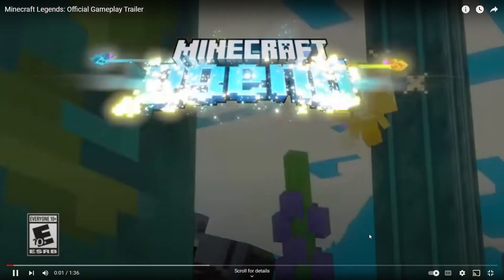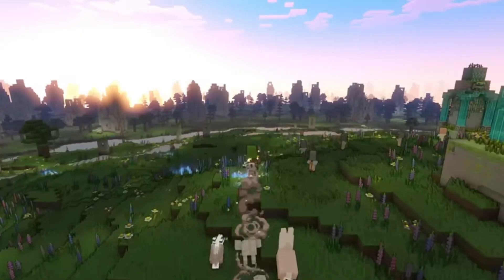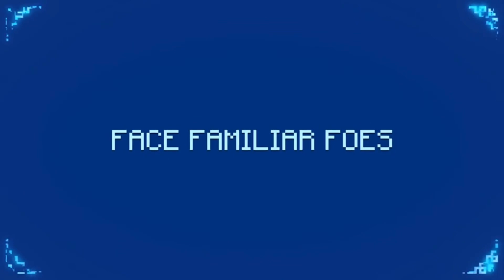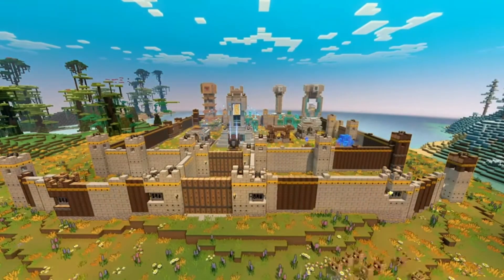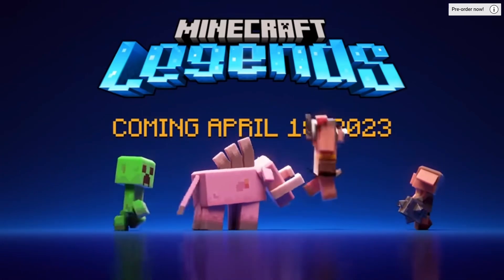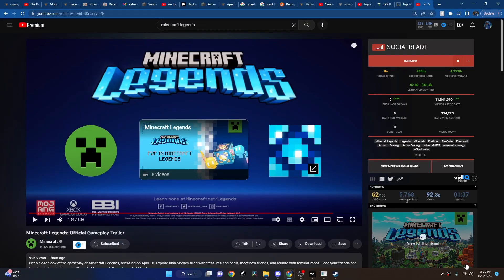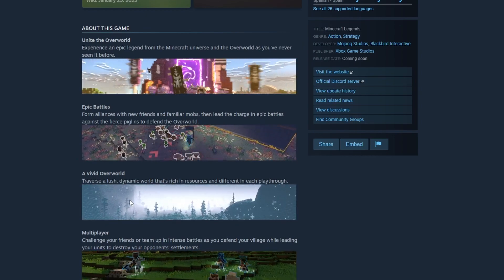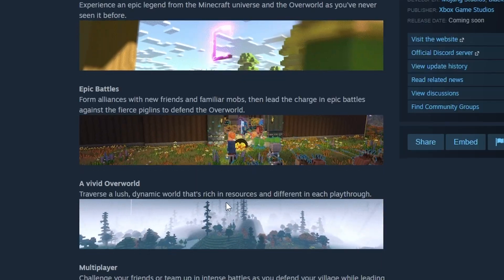Minecraft Legends Official Gameplay Trailer REACTION! (MINECRAFT LEGENDS RELEASE DATE!)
This is a new minecraft game known as minecraft legends, and I break down the minecraft legends trailer through a minecraft legends trailer reaction! Also, the Minecraft Legends release date is official! Watch the video to see the release date!